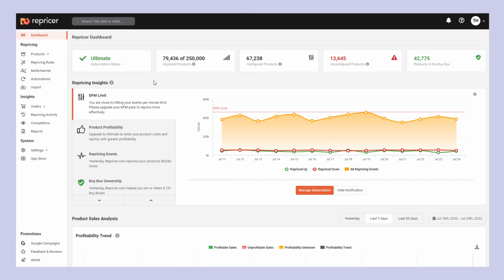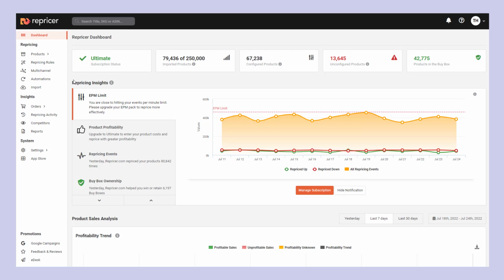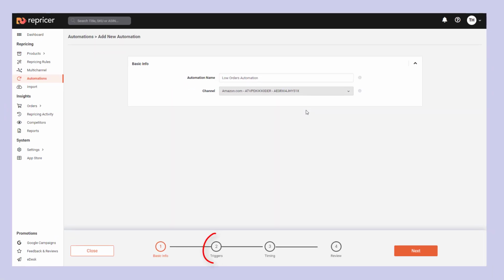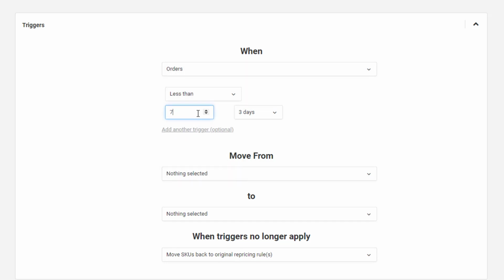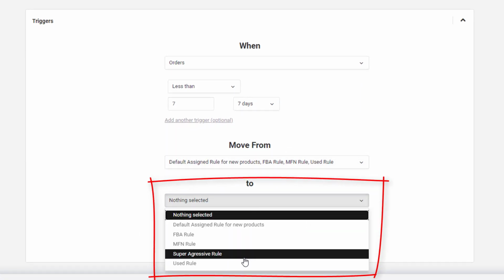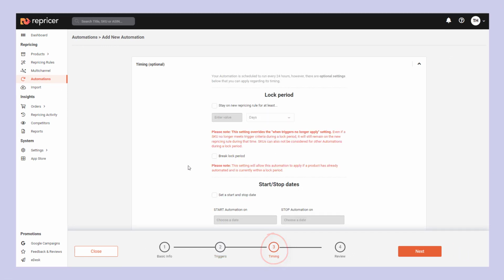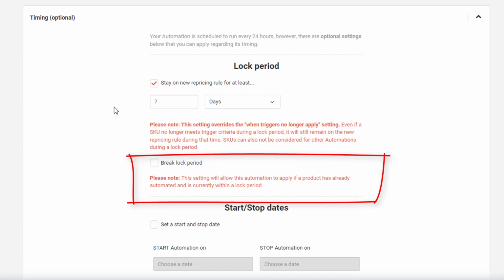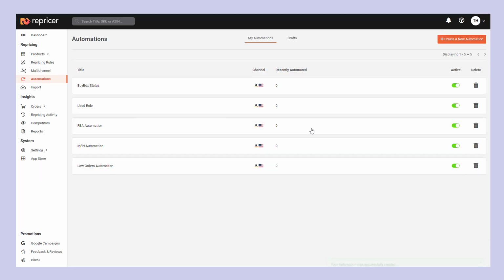Automating Products with your Order History | Amazon Automations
In this Repricer video, we'll show you how you can use Repricers Advanced Amazon Automations to automatically move products to specific repricing rules based on your products recent order history.

00:00 - Introduction
00:34 - Creating your Automation
01:01 - Automation Trigger
02:11 - Timing Settings